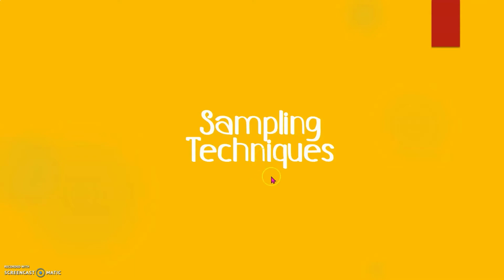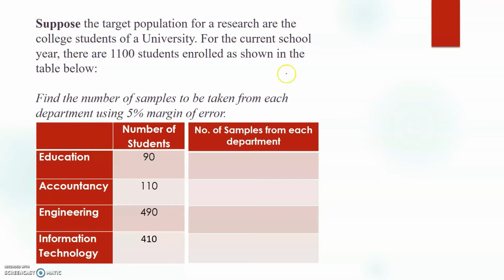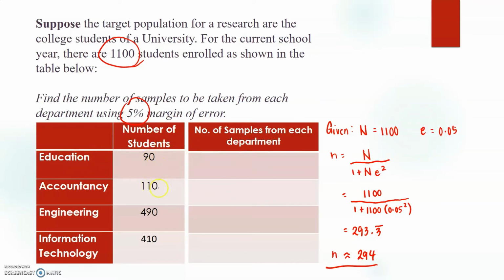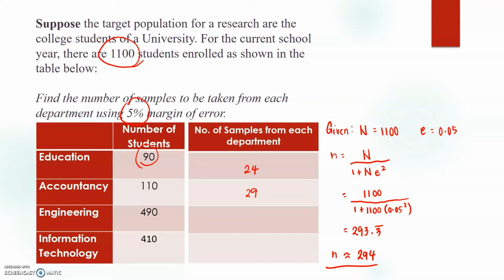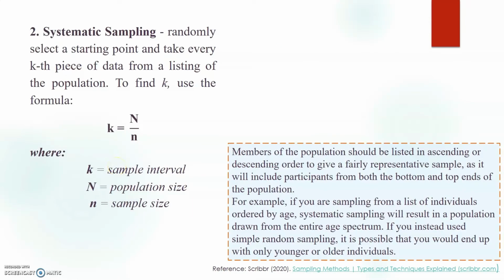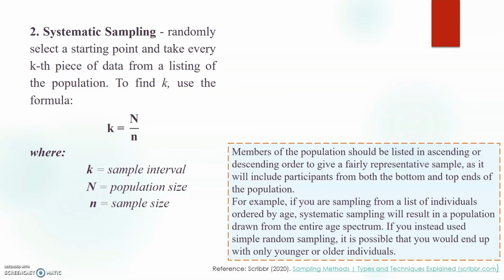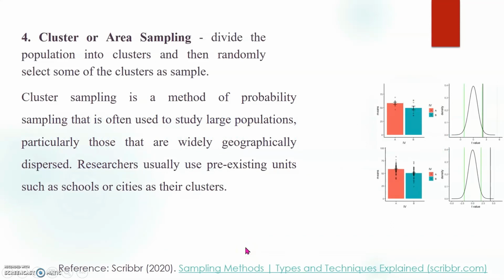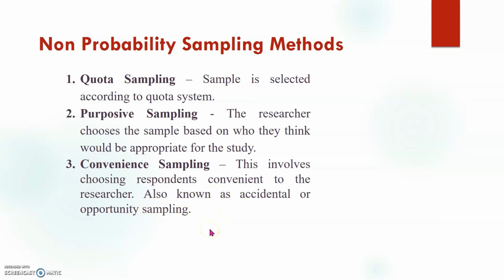Statistics and Probability: Sampling Techniques